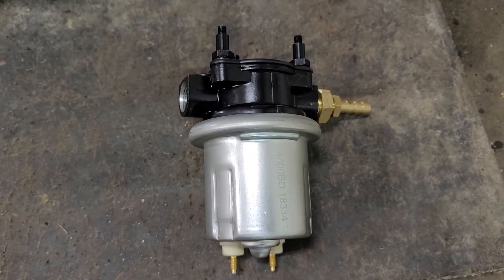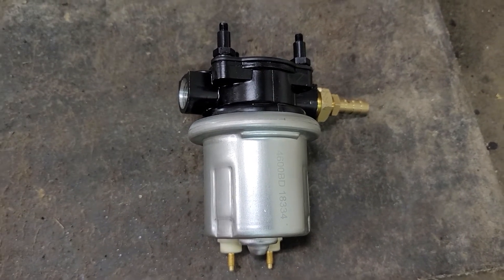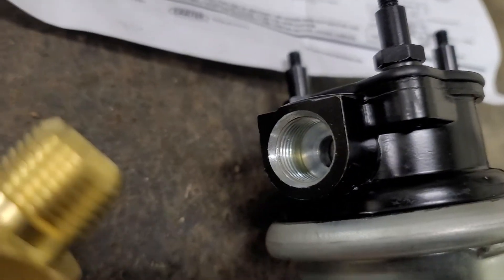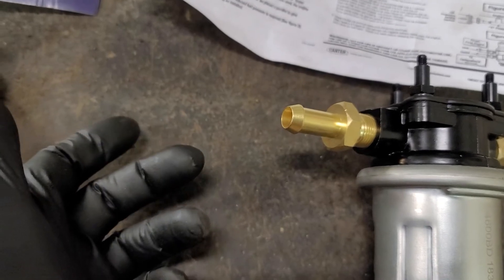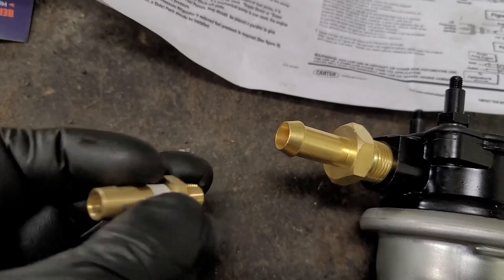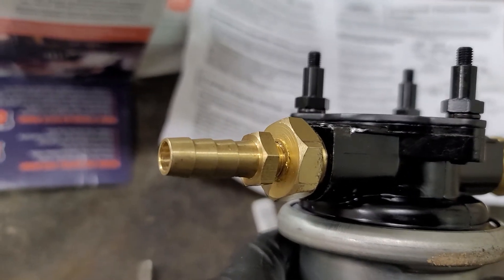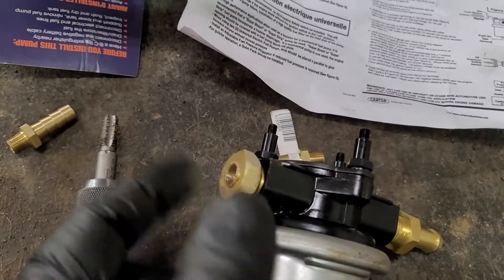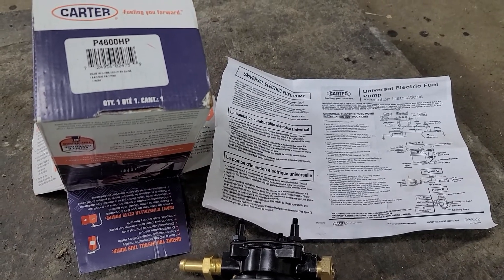Chevrolet 6.5 diesel fuel pump upgrade Part 1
Part 1 of the fuel pump upgrade... Fittings installation.